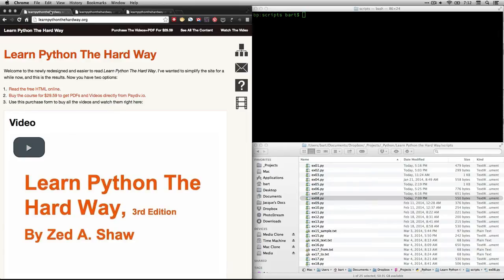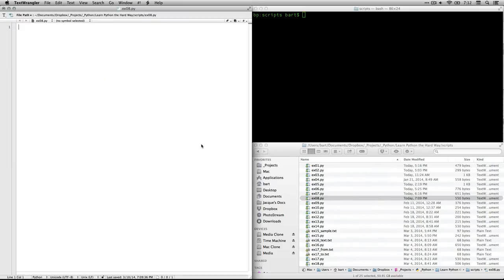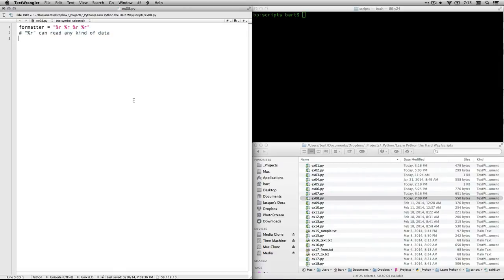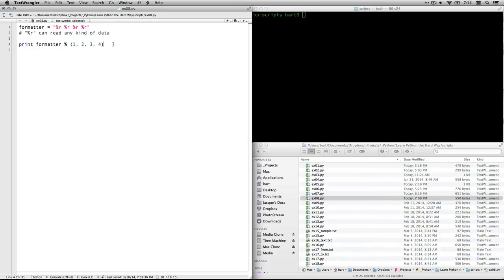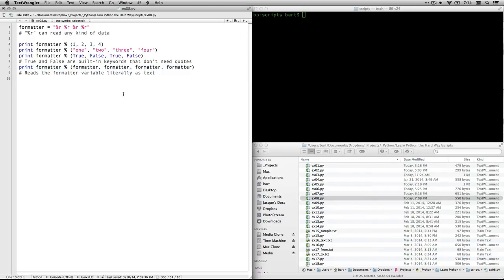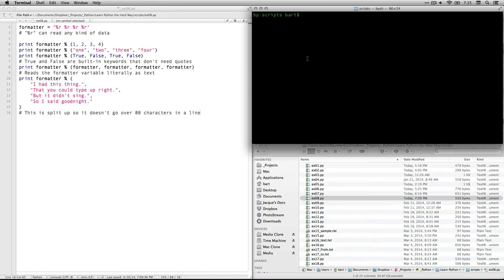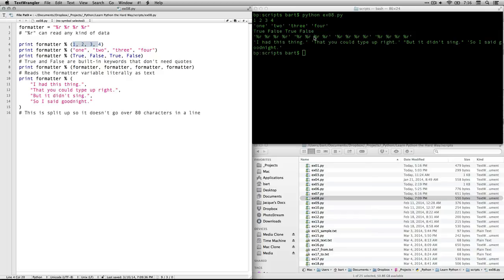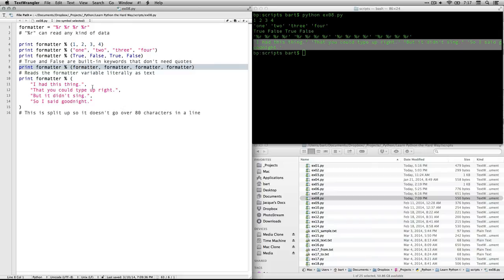Learn Python the Hard Way - Ex 08 - Printing, Printing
Even more on strings and variables. This video is part of a series of walkthroughs for the exercises in Zed Shaw's excellent book "Learn Python the Hard Way." which you can read online for free or purchase a downloadable version and his own videos.